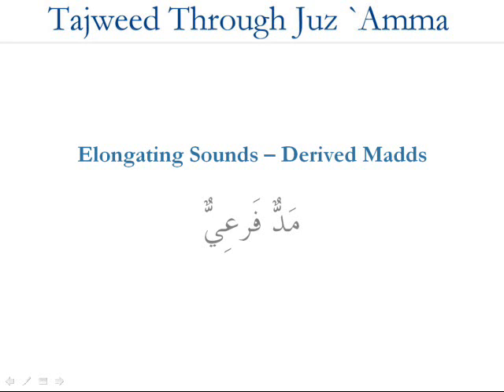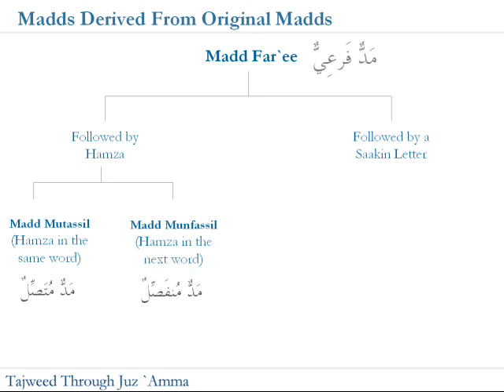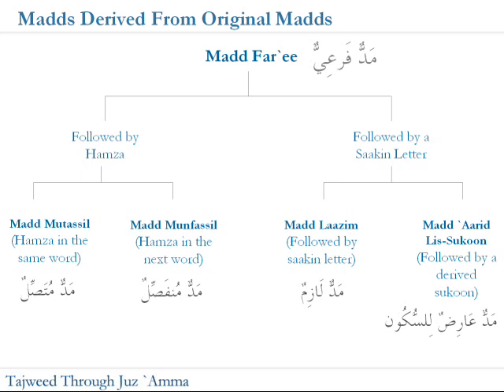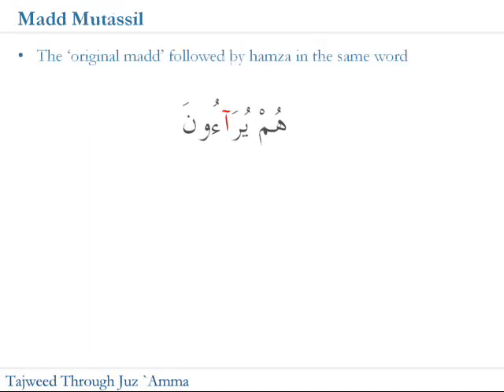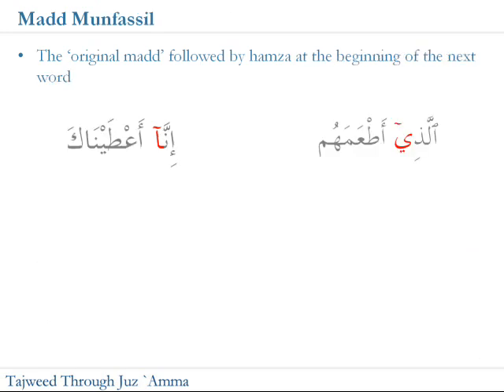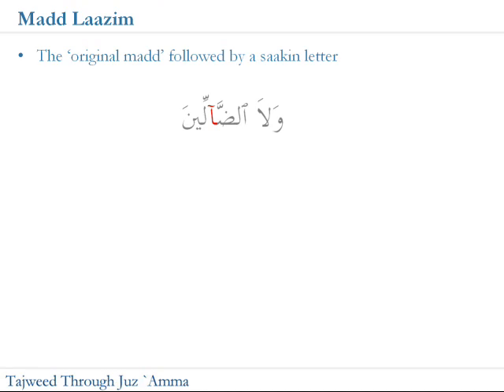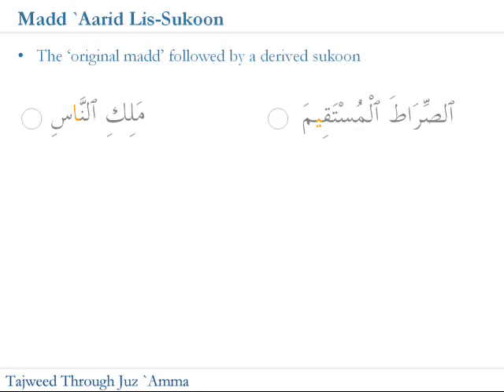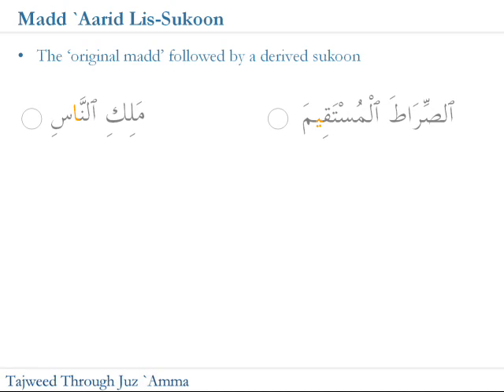Elongating Sounds The Derived Madd